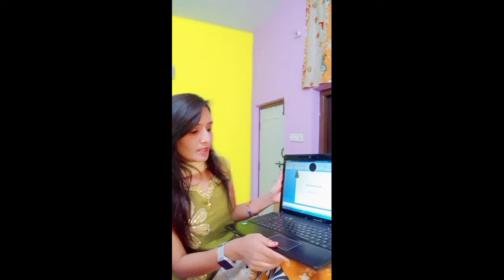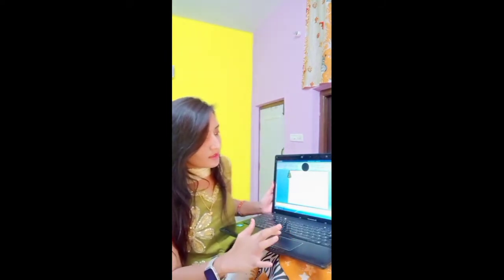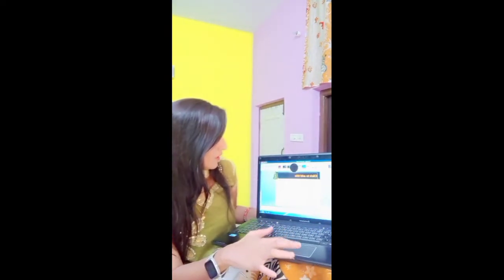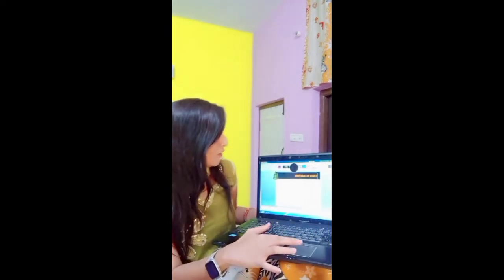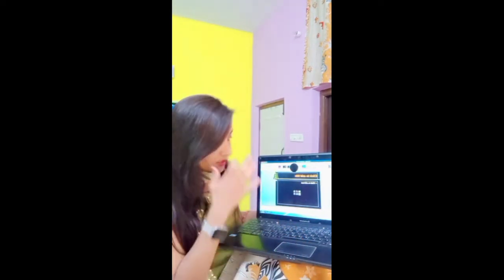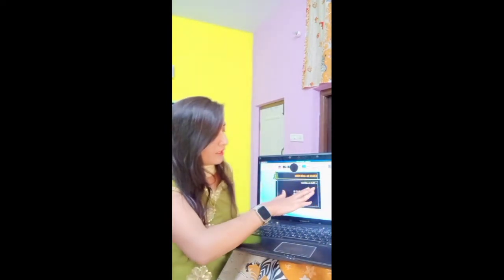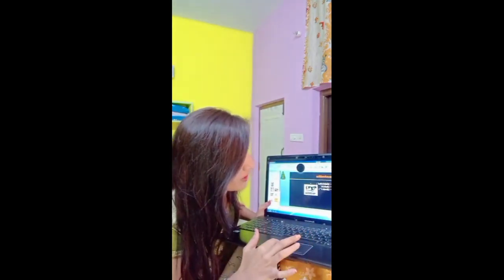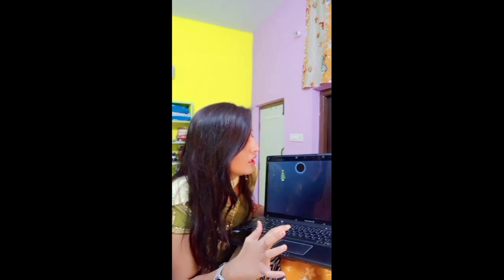computer application ((M.S Power Poin)) class on PPT presentation#